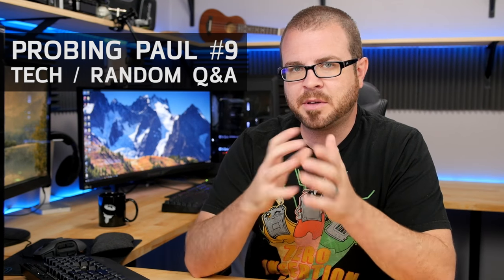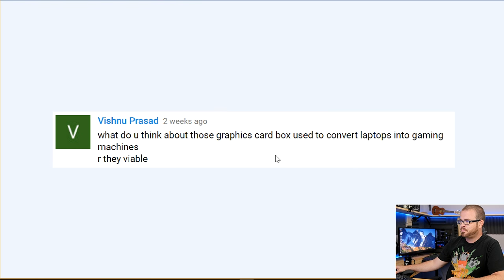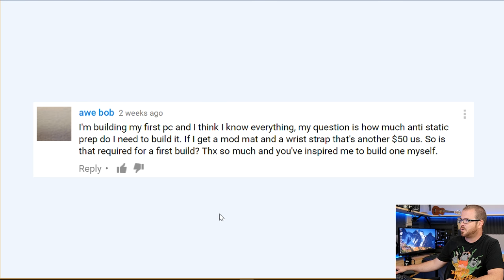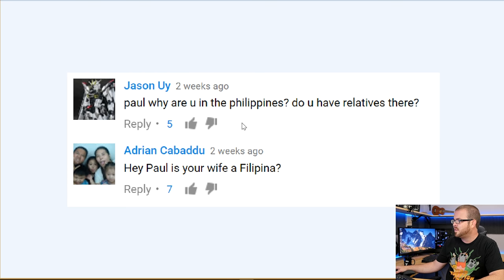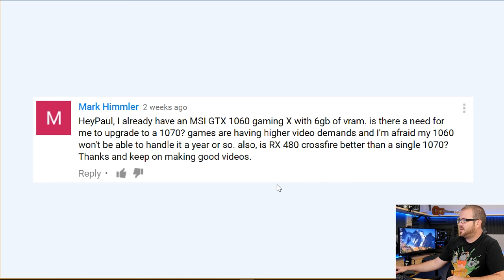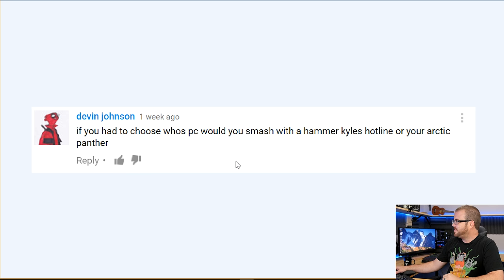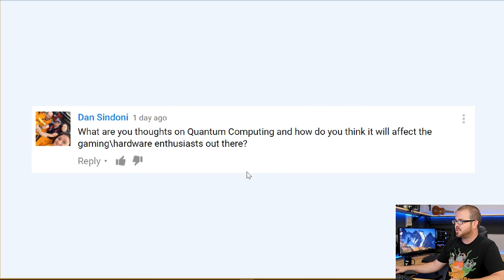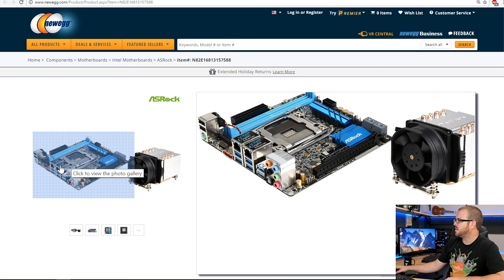6800K or 5820K? - Probing Paul #9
6800K or 5820K? - Probing Paul #9
6800K | 5820K | My Wrist Rest
►TIMESTAMPS◄
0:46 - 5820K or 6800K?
2:46 - What do you think of external laptop GPU enclosures?
4:20 - Do you really need an anti-static wrist strap?
6:13 - Why were you in the Philippines?
6:47 - How were internet speeds in the Philippines?
7:18 - Should I upgrade from a GTX 1060 6GB now or wait?
9:13 - If you had to smash either Arctic Panther or Kyle's Hotline with a hammer, which would you choose?
3:40 - What are your thoughts on Quantum Computing and how it will affect gaming/hardware enthusiasts?
12:11 - What's the best processor you can fit in a Mini-ITX motherboard?